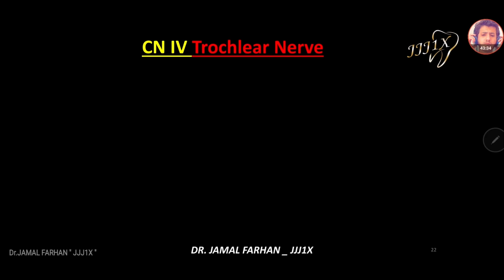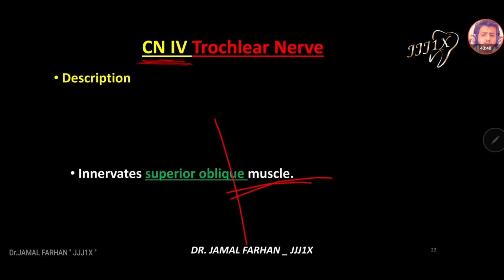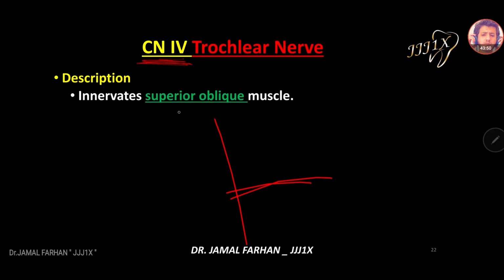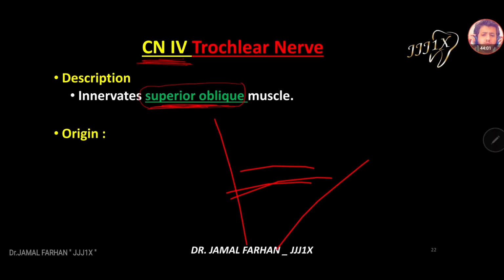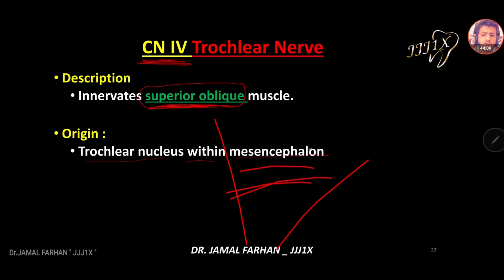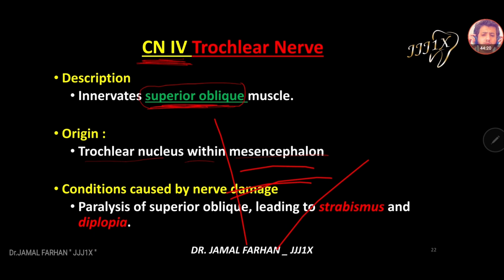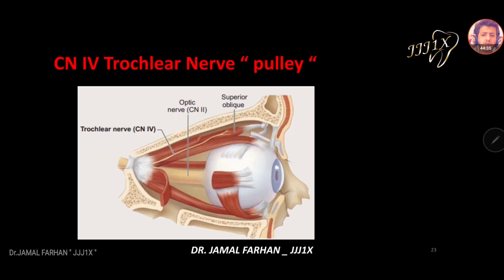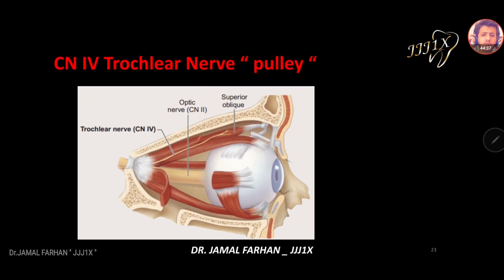Oral Surgery | Lecture 1 | Part 7 | Cranial Nerve | Trochlear Nerve | جراحة الفم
إدعم القناة عبر مشاركة الفيديو و تشغيل التنبيهات (🔔)  ليصلك كل فيديو فور النشر مباشرة ..☺️☺️
😊ليست أعلمكم ولا أفضلكم.. ولكن أقدم ما أستطيع.. واشرح ما أفهمه.. لعلي بذلك أفيد أحدكم..

🔥 👇To register and have access to the Full course through the link  | لتسجيل للكورس كامل عن طريق الرابط التالي 🔥👇